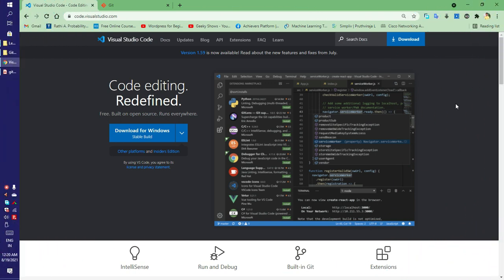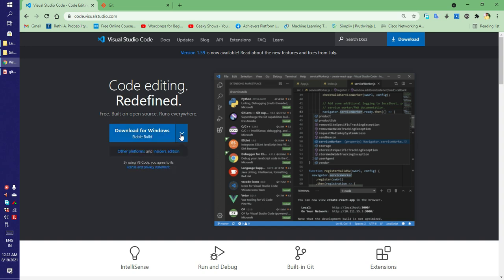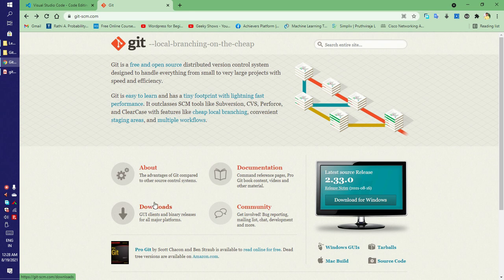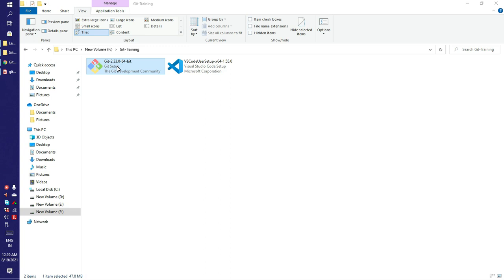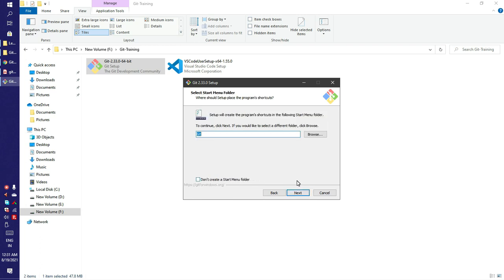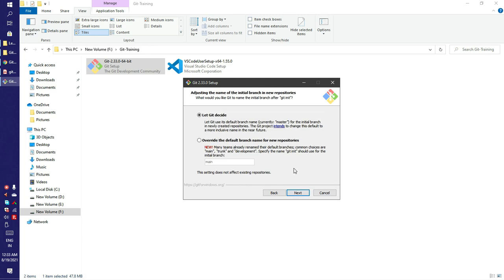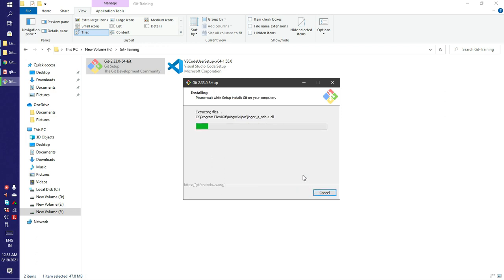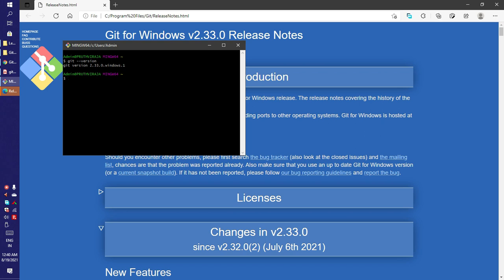Lesson 1.2: Git Installation With All The Steps| How To Install Git | Git Installation On Windows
Hi, in this lesson we are introducing how to install Git and GitHub on your windows system properly with step-by-step method.

To learn more on Git & GitHub and get certificate for your hard effort. Here is the link for the course at reasonable price.

Also, you can join us for discussion on our Facebook Group to learn Python:

About Trainer:
My Mission is to help professionals and learning aspirants to take control of their skills and present them in a way that inspires, impress, and build confidence in their abilities, products and services. I am on the way to create a positive change in individuals and other learning centers that I have engaged and partnered with. I love spreading knowledge in any format may be classroom training, online training, video tutorials, blogs or books.
My goal is to serve maximum people as I can, so this online platform is the best medium for me to achieve my goal.

Thanks for your heart full cooperation. I wish you all the very best and good luck with your future endeavors.

Pruthviraja L

Hope to see the best learning from both of us.